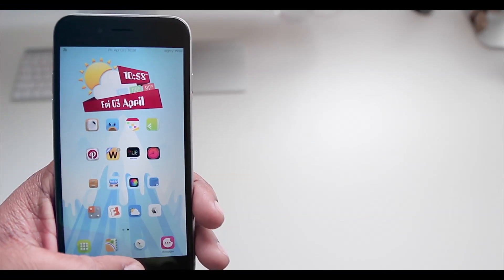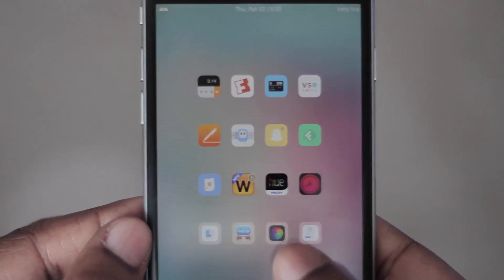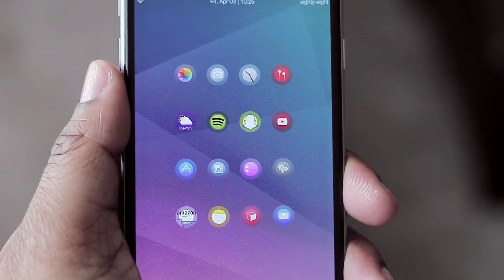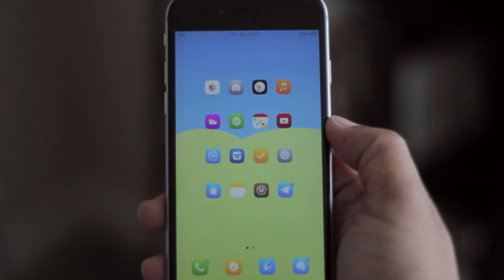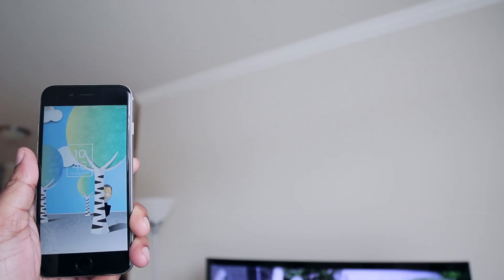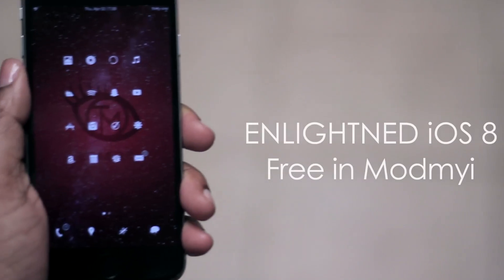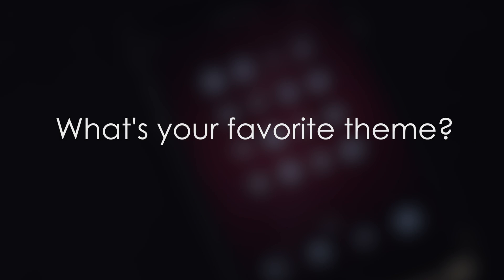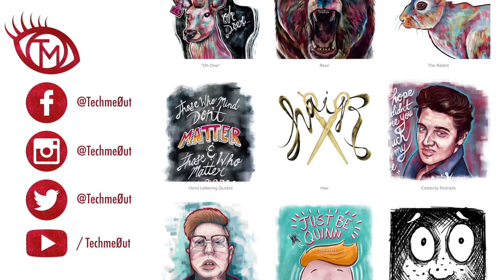Top 7 iOS 8 Jailbreak Themes for iPhone, iPod, and iPad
** Apps placed and sized the way they are with the use of Anchor and Springtomize 3